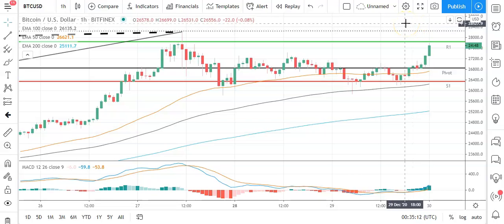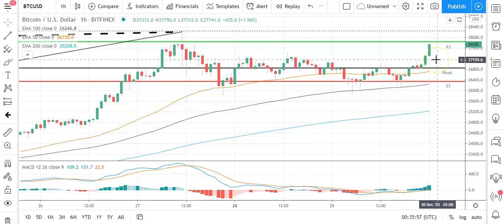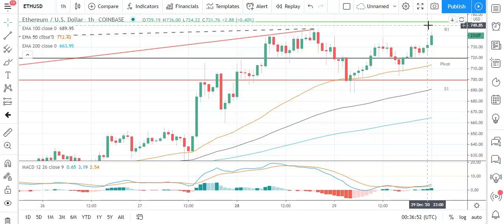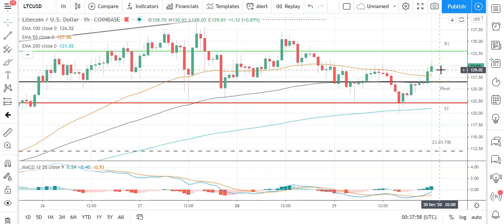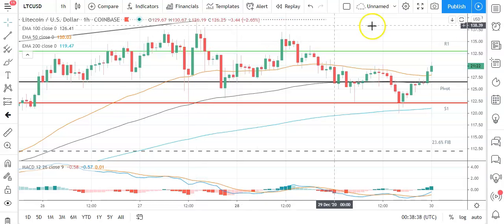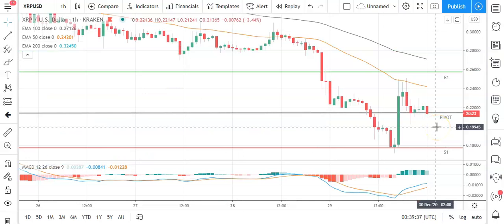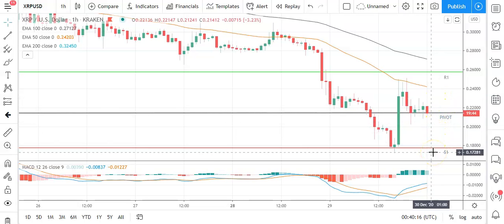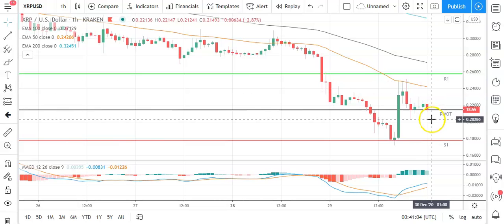Bitcoin, Ethereum, Litecoin, and Ripple's XRP Daily Tech Analysis December 30th, 2020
It's a mixed start to the day for the majors. A fall through the day's pivot levels would bring support levels into play.